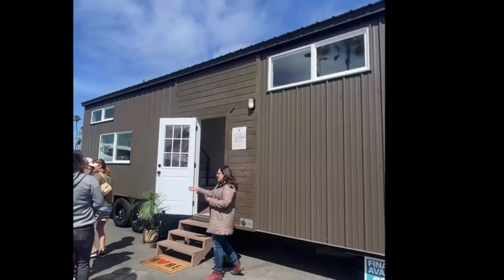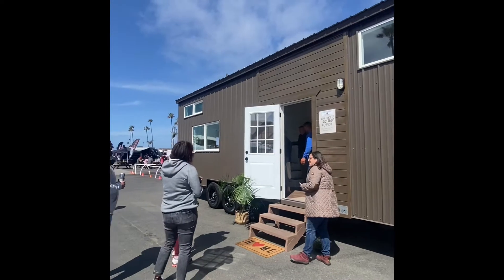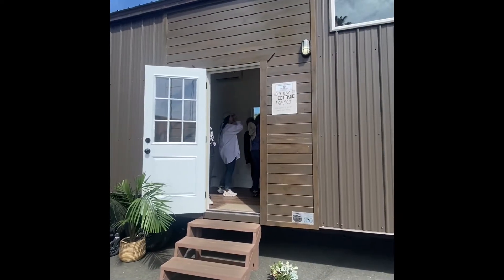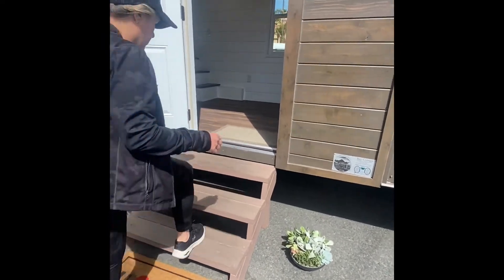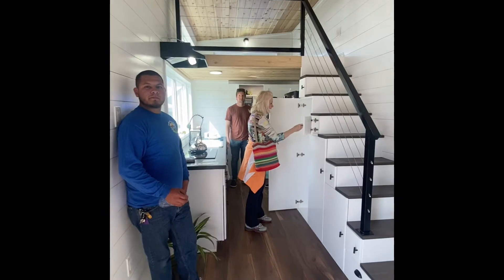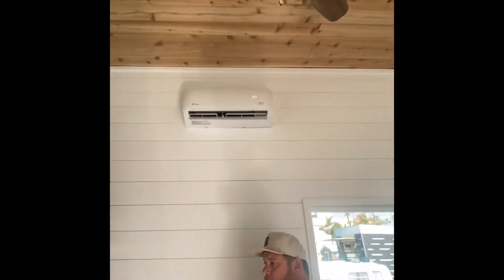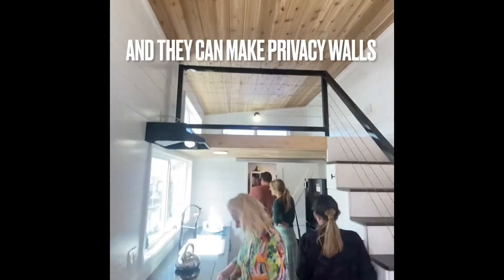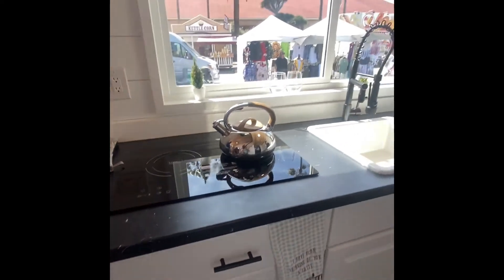😮Tiny Home COMPLETE for $75k?! 🏡 Financing for ALL •even Bad Credit• & land too!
Wait until you see this amazing, affordabke tiny home that Is complete and Avail to finance and they even Inclide the land!
The best part.. They finance everyone!

 Sorry for the delay in getting this video out … new editing software, and me the user… equals BIG LESSON.. 😂 they can only hey Better.. so stick with me for the journey…

 I’m so excited for this tiny home tour.. and all the ideas I got!

Do you want to start a tiny village and don’t know how?
Do you own land and don’t know what to do with it, and it’s not making you money?
Do you want income property? Or many?
With little to no money down I can show you endless possibilities!

🛑THANkyou so much for your ❤️ and support!